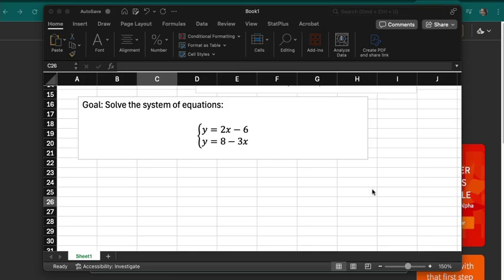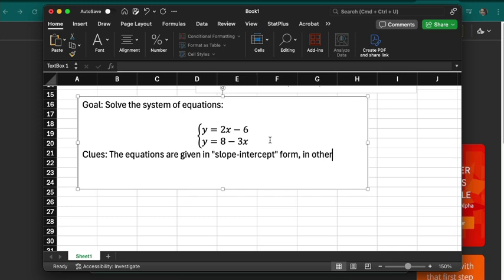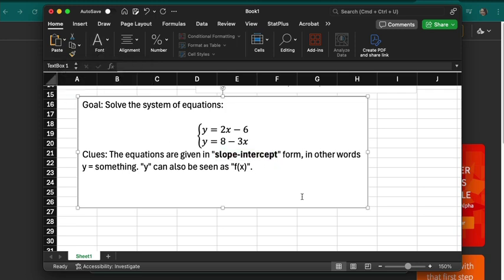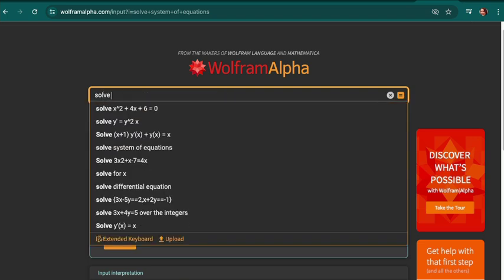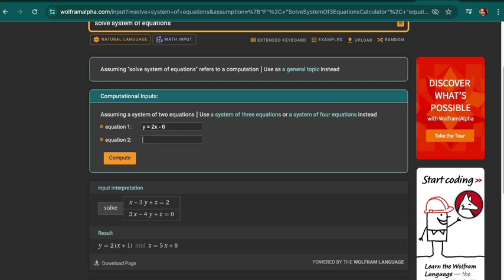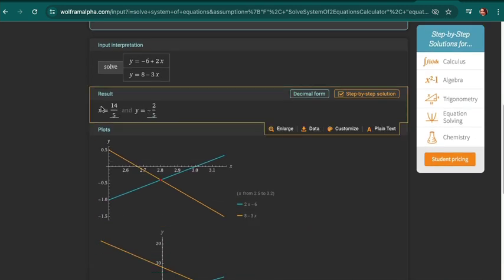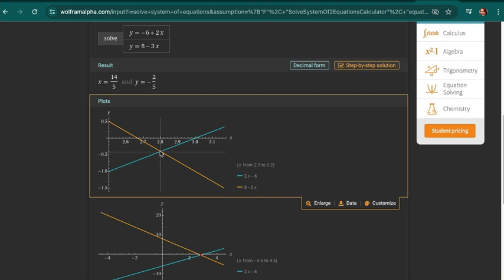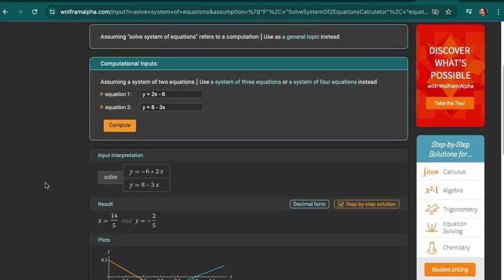Solving a System of Linear Equations By Graphing - Two Equations and Two Variables